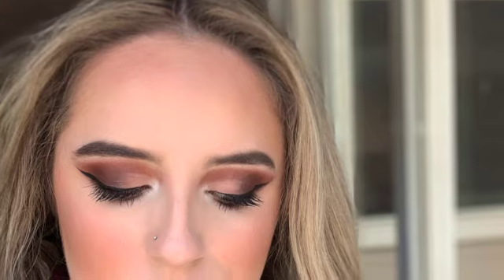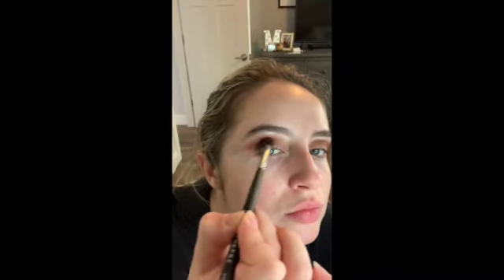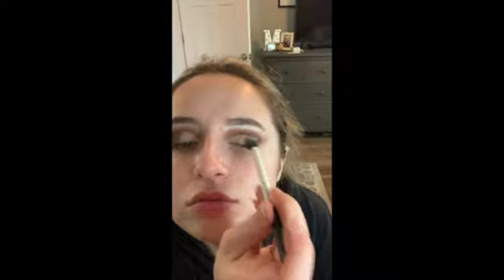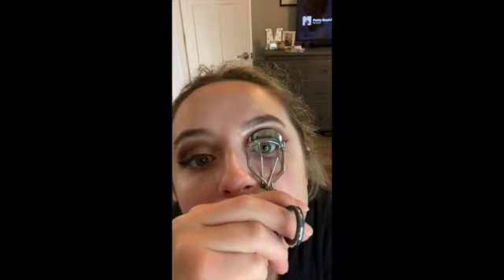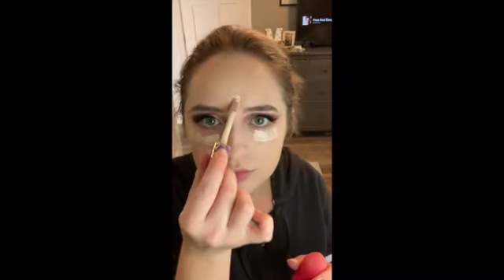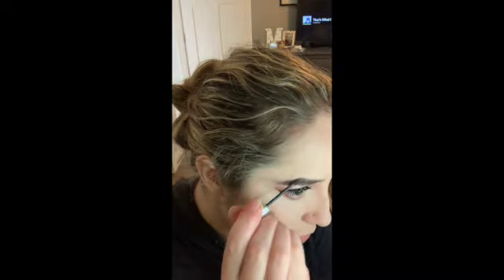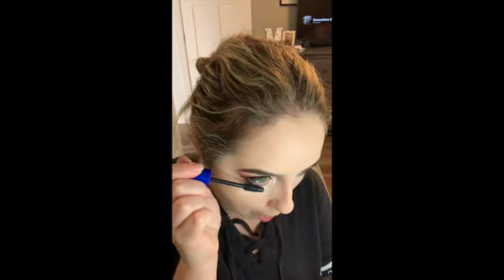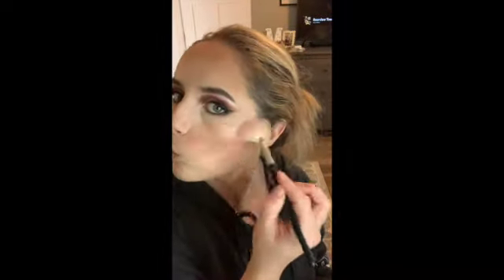Fall/Thanksgiving Makeup 2020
Laura Mercier Loose Translucent Powder

Tarte Tartelette in Bloom Pallet

Urban Decay Naked Cherry Pallet
NYX Matte Liquid Eyeliner

Urban Decay Perversion Mascara

Maybelline Volum' Express Colossal Big Shot Mascara

Benefit Cosmetics POREfessional Primer

Giorgio Armani Luminous Silk Foundation

Tarte Shape Tape Concealer

Maybelline Rocket Volum' Express Mascara

Kat Von D Beauty Shade & Light Pallet

Too Faced Chocolate Soleil Bronzer